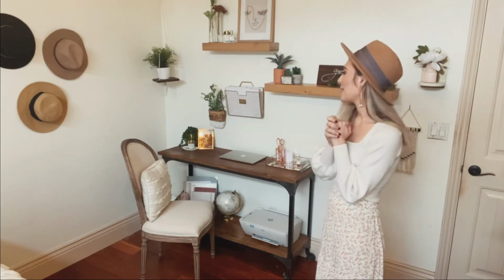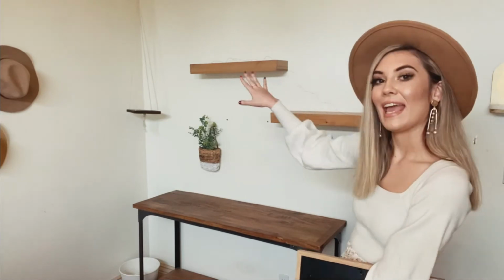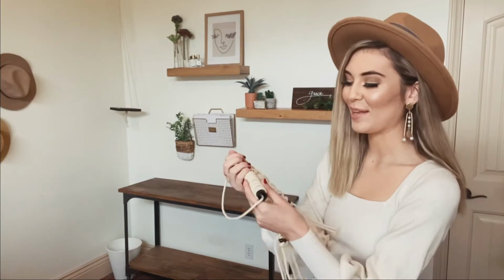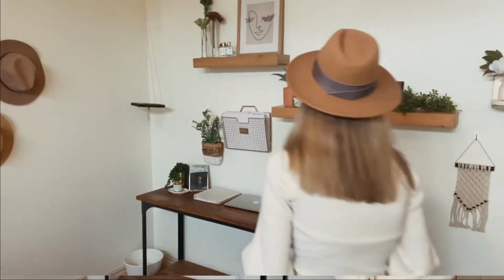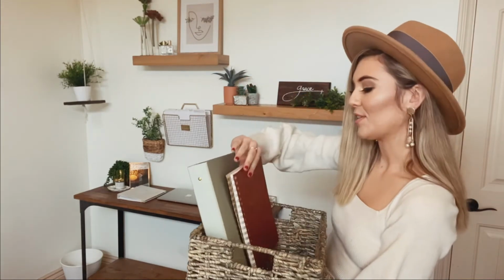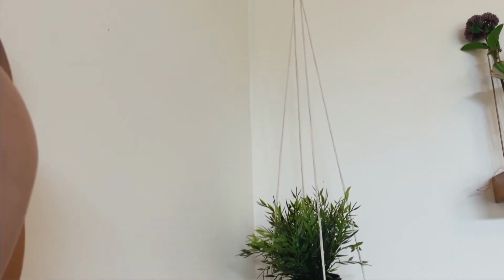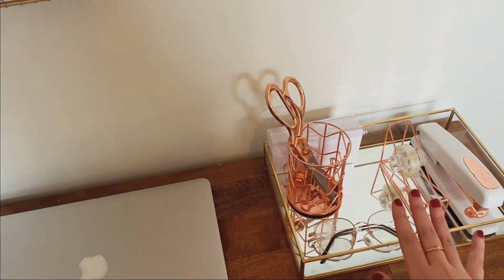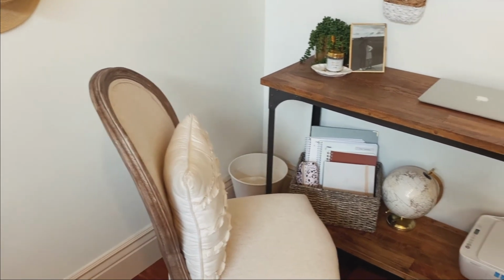EXTREME DESK MAKEOVER 2021 // how to create an AESTHETIC area for college at home!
Happy Tuesday Everyone!
Today I'll be sharing my extreme desk makeover! I'm currently doing college from home & I totally understand the daily struggles! In order to make the experience 100x better. I decided to revamp my desk space & decorate with the things that make me happy! I love PLANTS.. can you tell?!
I hope this video inspires you to decorate, rearrange or even just organize your space!

Links to similar items:
Hanging Shelf
Shelf #1:
Shelf #2:
Succulents -
Macrame:
Picture Frame - Home Goods
(this was on sale when I got it...so here is another option)